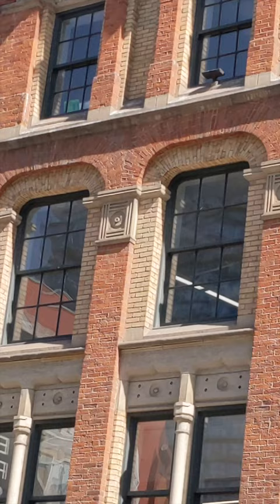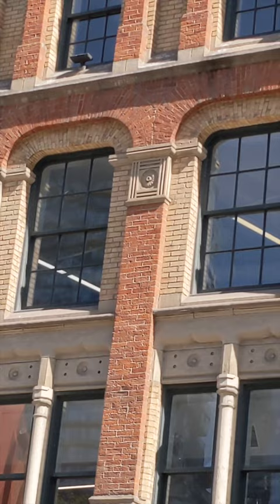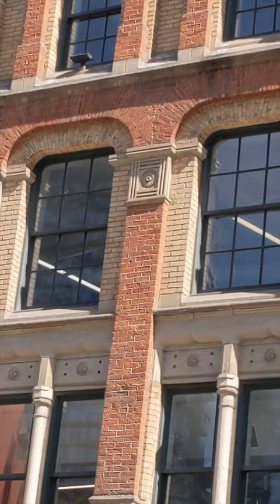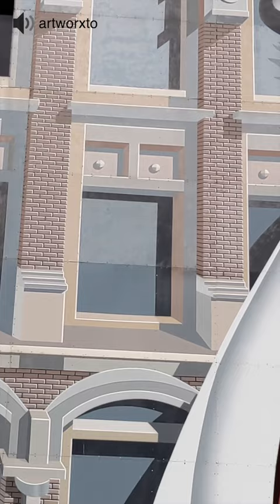Did you know that the flatiron mural is actually a reflection of this building across the street?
In 1980, Canadian artist Derek Besant created this mural as one of the first public art works commissioned by the city of Toronto. He was inspired by the architecture in the area and referenced elements of the Perkins building across the street in the mural.